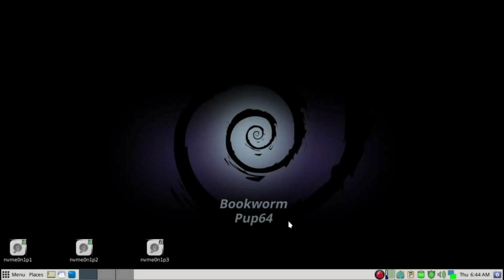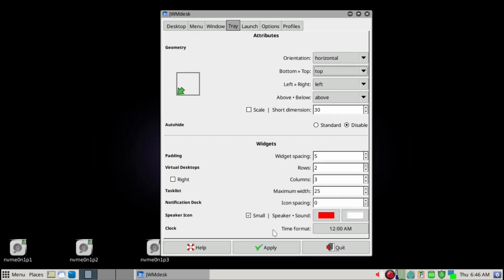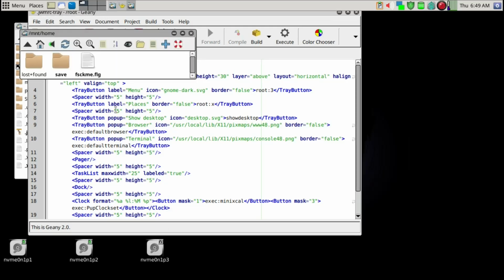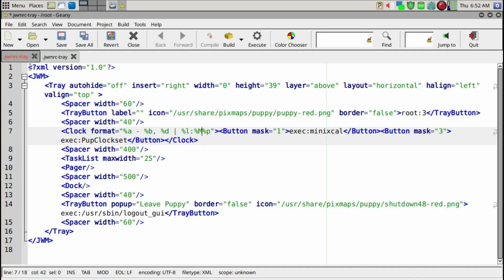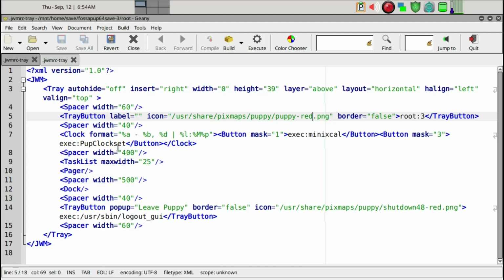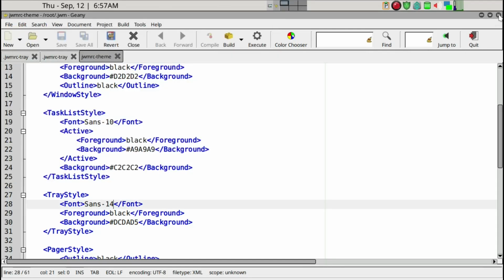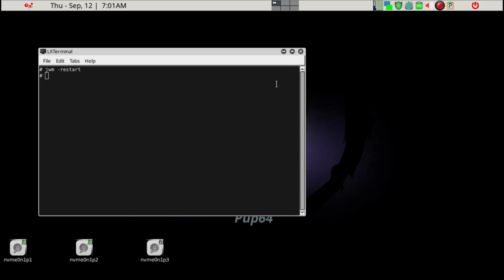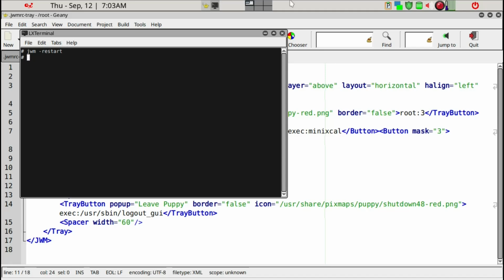BookwormPup64: bootcamp-d2 Tray setup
@puppy_BYTE shows how to setup JWM tray in BookwormPup64.
click on BookwormPup64_10.0.7.iso

Quick jwmrc tray setup: use JWMDesk-tray app, click on tray tab
final tray setup: manual geany edit of /root/.jwmrc-tray file